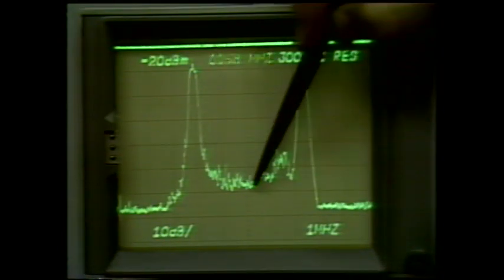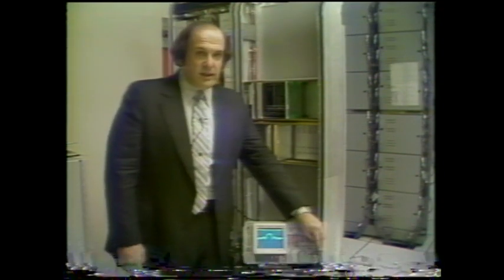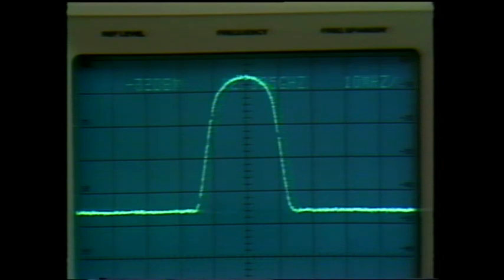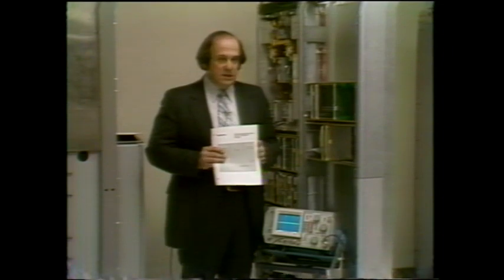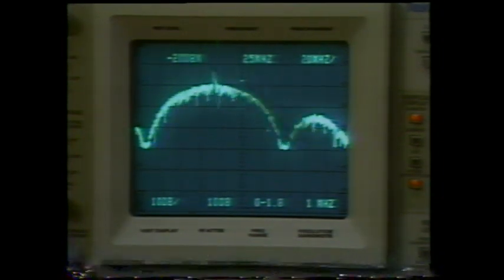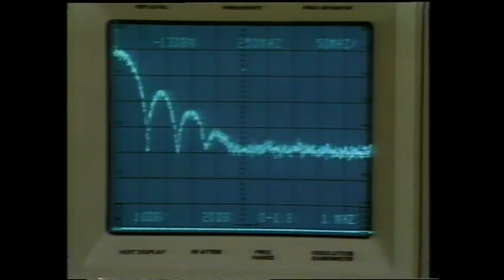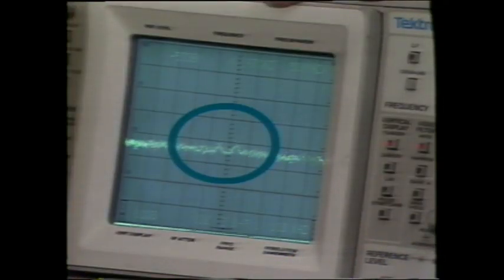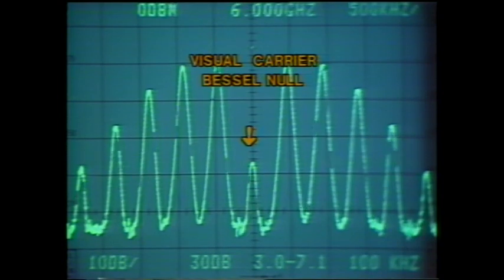Tektronix Spectrum Analyzer Applications (Grungy U-Matic)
PLEASE NOTE: If you're not here watching for the distorted, degraded 1980s tape ambience, please watch this higher quality version